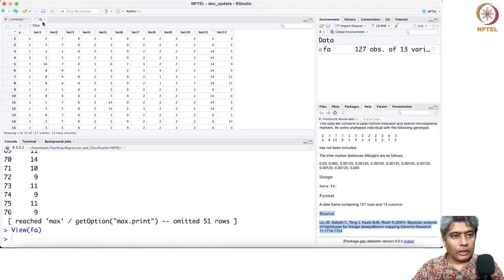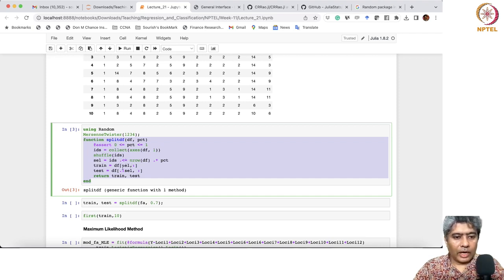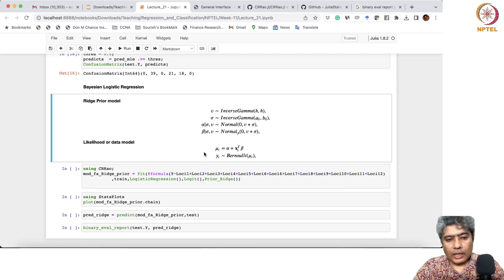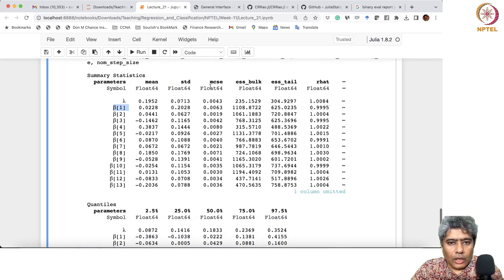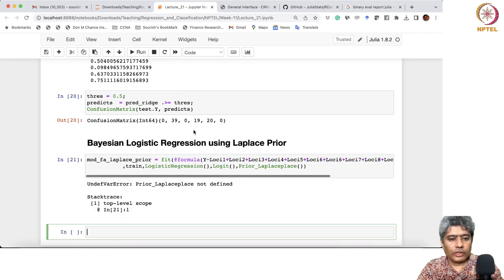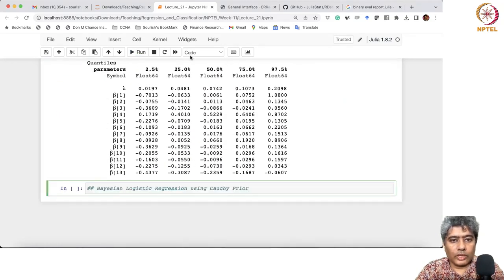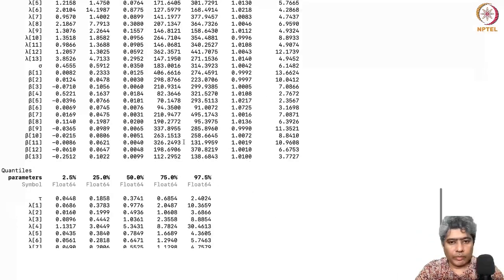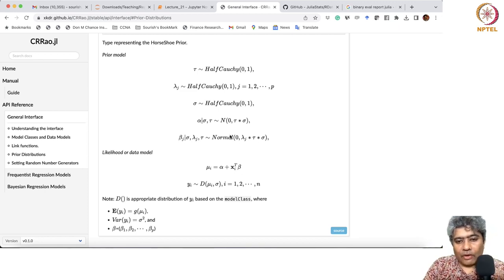Hands on with Julia | Bayesian Logistic Regression with Horse Shoe Prior | Genetic Data Analysis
In this hand on, we implement the Bayesian Logistic regression with Ridge prior, Laplace Prior, Cauchy prior, Horse Shoe Prior using the CRRao package in Julia